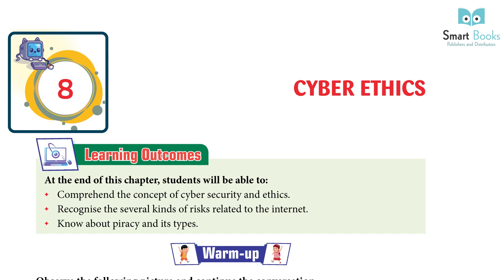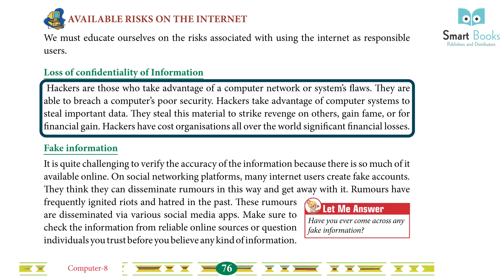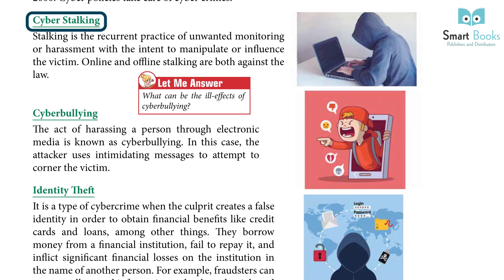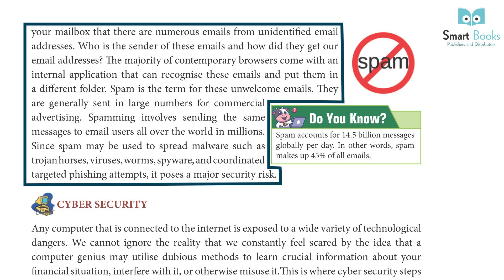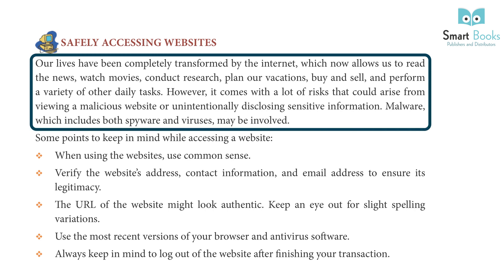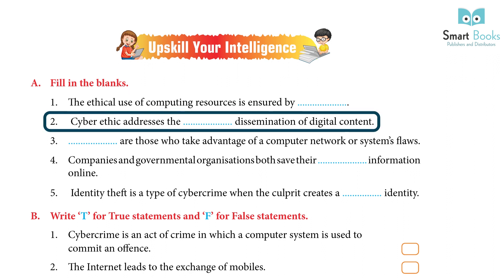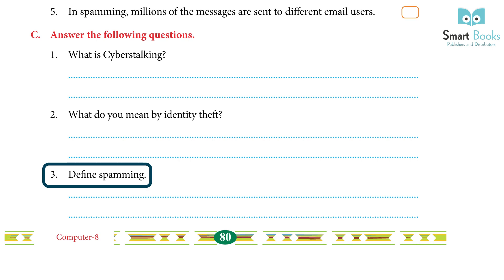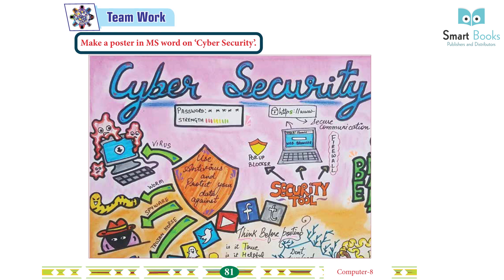Class 8 Computer Chapter 8 Cyber Ethics | Smart Book Publisher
Computer
Computer Class
Online Computer Courses
Computer Knowledge
Computer Exercise
Online Books